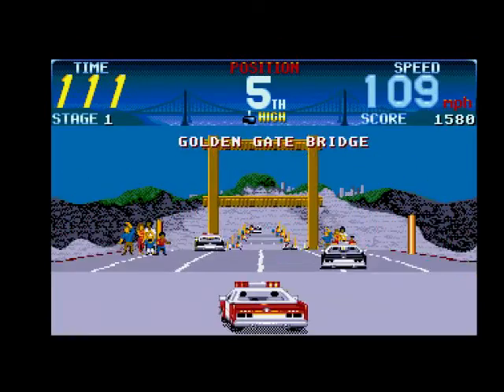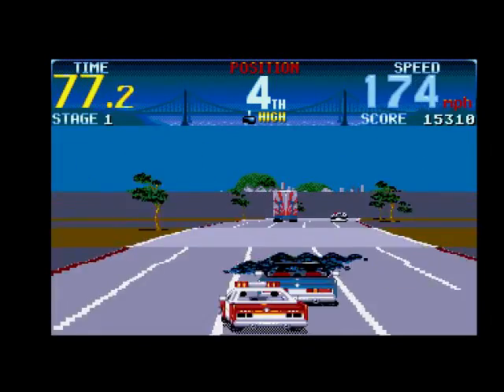Cisco Heat Review for the Commodore Amiga by John Gage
Cisco Heat is a Police Car, Racing game that came out in the arcades in 1990 by Jaleco. This version came out in 1992 by Image Works. Warning! This video has swearing.